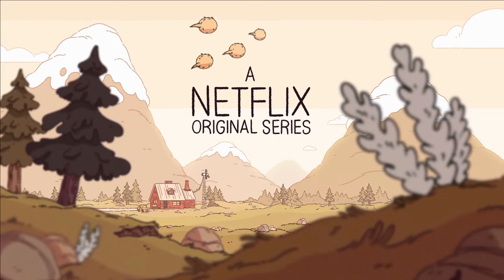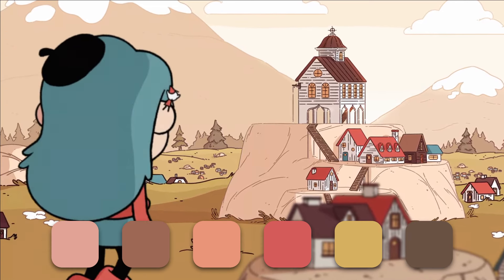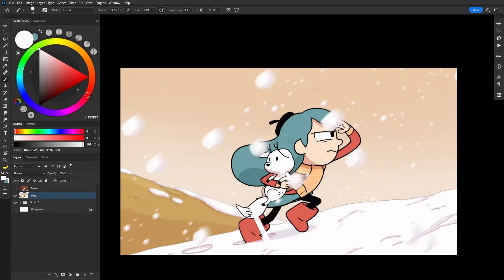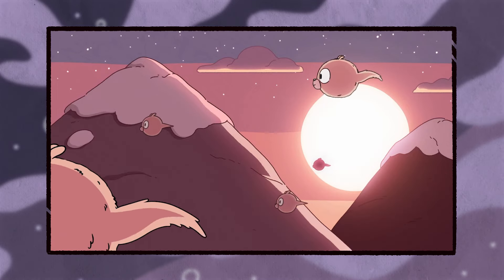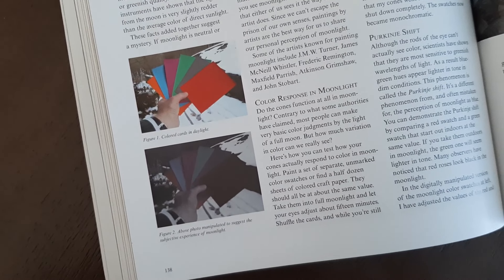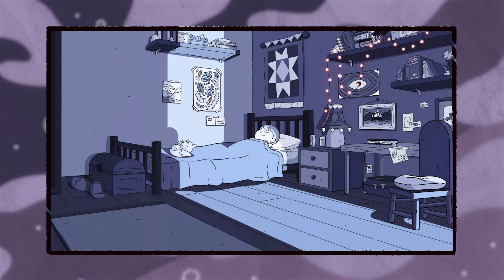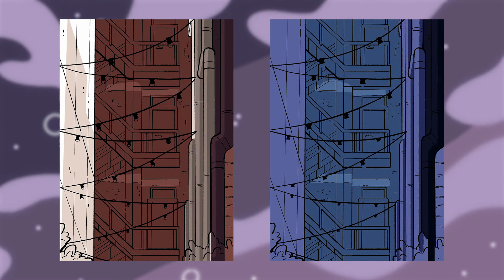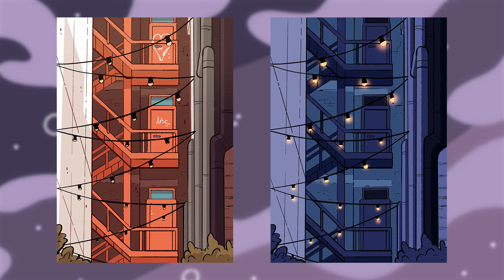Hilda's Brilliant Use of Colour | Art Analysis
Breaking down one of my favourite colour palettes in any animation, Hilda.

Music 🎼:
Chau Sara - Votaliya (Kupla Master)
Ocean Sunset - Oatmello
Memory Lane - Tibeauthetraveler X Lawrence Walther
Carry Me - No Spirit
(Provided by Lofi Girl)
Thoughts - KaizanBlu

Chapters:
0:00 Intro
0:44 Early History
1:11 Colour Palette
2:15 Line Art
2:58 Light
3:56 Colour Relativity
5:51 Demo